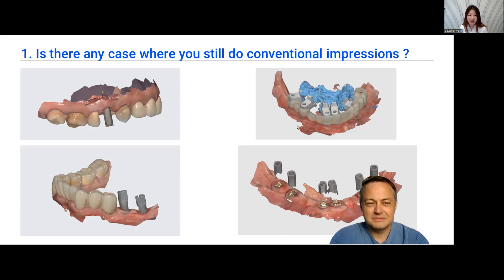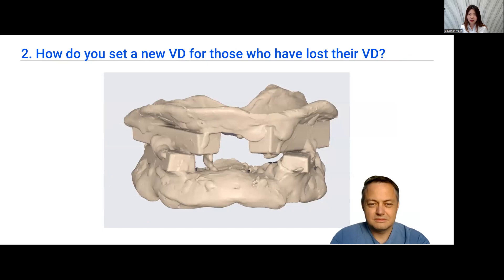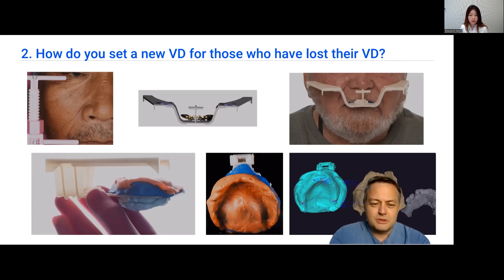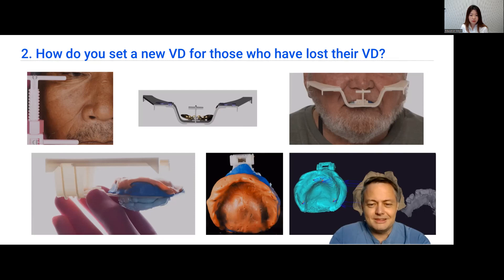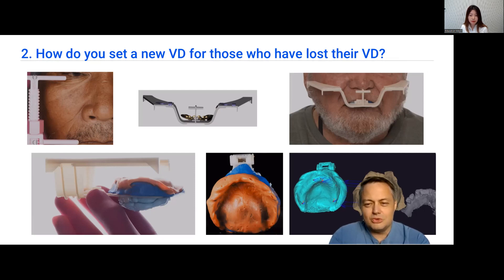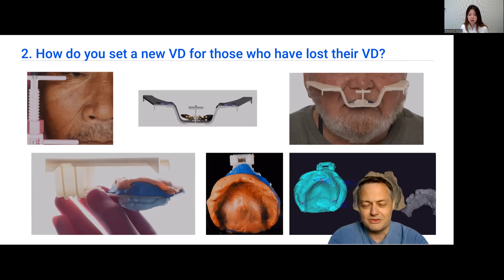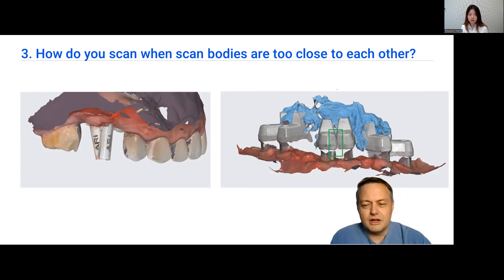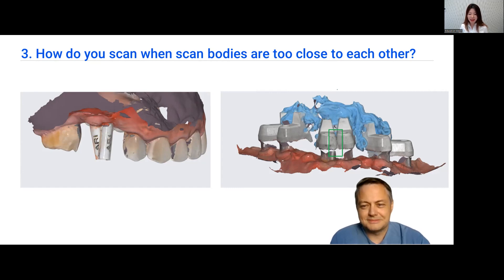Full Arch Implant Scanning : Tips for Precision and Efficiency - Q&A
This video is part of the "Medit webinar -Full Arch Implant Scanning : Tips for Precision and Efficiency"
In this video, he will solve all your inquiries regarding digital dentistry.

[Q&A]
Q1. Is there any case that you still take conventional way of impression in Implant case?
Q2. How do you set a new VD for those who have lost their VD?
Q3. How do you scan when scan bodies are too close to eachother?